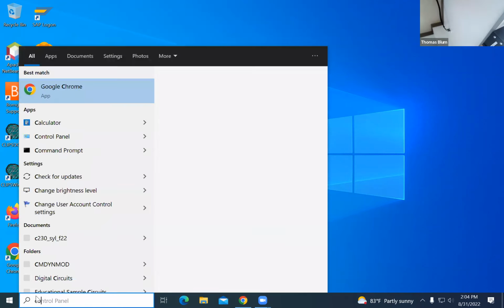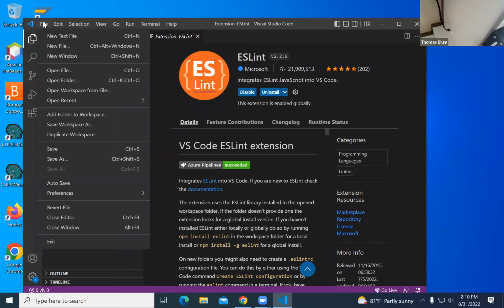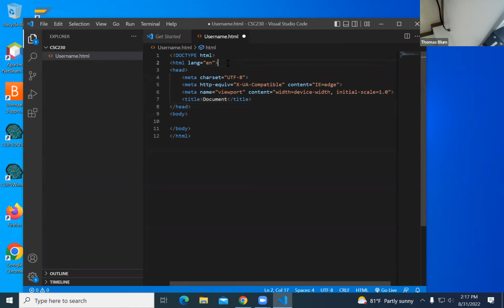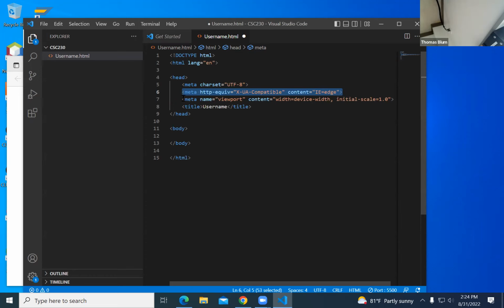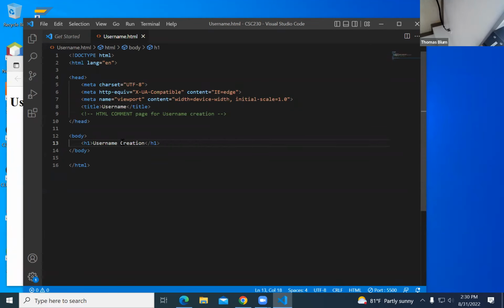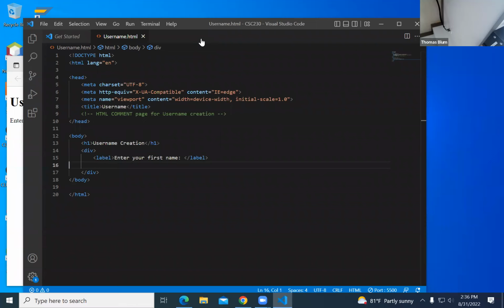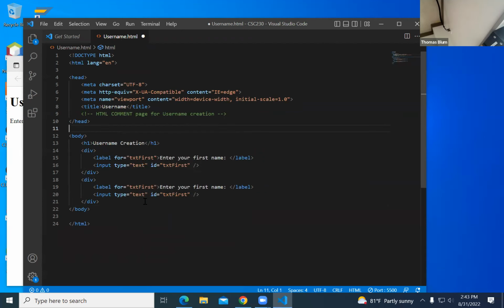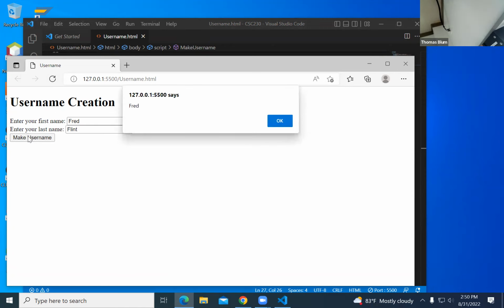CSC 230: Zoom Recording from Aug. 31, 2022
This video is a Zoom recording from CSC 230 (Intro JavaScript). We used Visual Studio Code to create a simple web page that allows the user to enter a first and last name. We started creating a function that responds to the user clicking a button.  We were running out of time, so we only got as far as retrieving the first name from the webpage (document) and alerting it out.